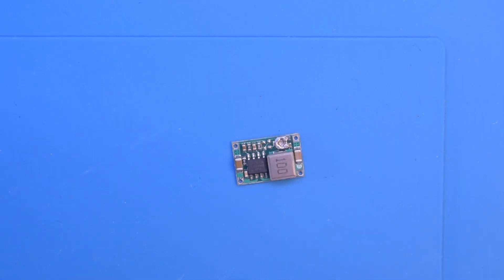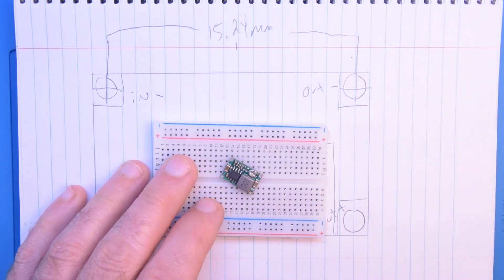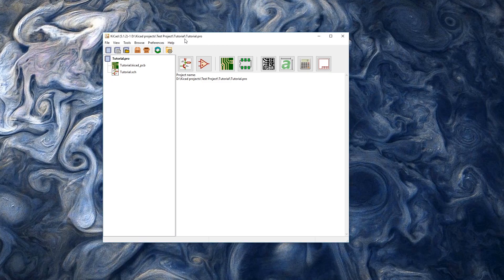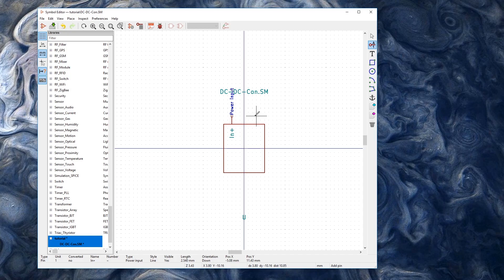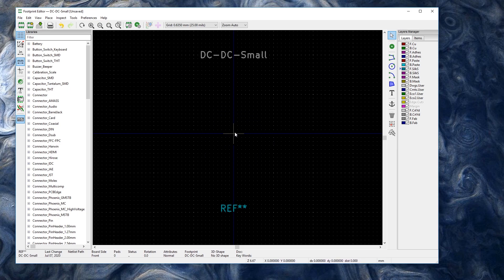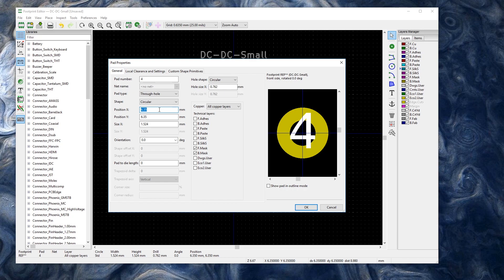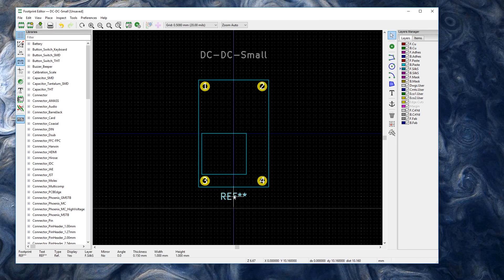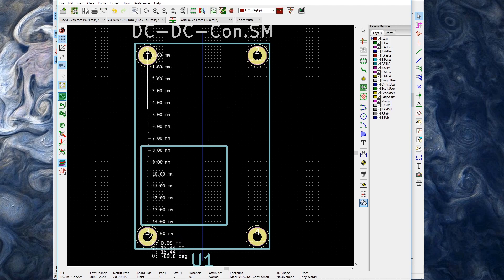Make A Custom Symbol And Footprint In KiCad (Easily!)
In this video, you can follow along and learn how to make a custom circuit symbol to make your own circuit schematics and custom component footprints to make your own PCBs!

0:00 Intro
0:38 Measurements and pins
6:05 Schematic symbol making
11:34 Footprint making